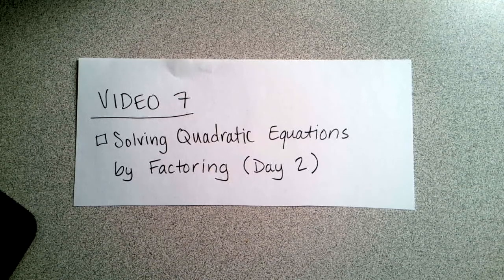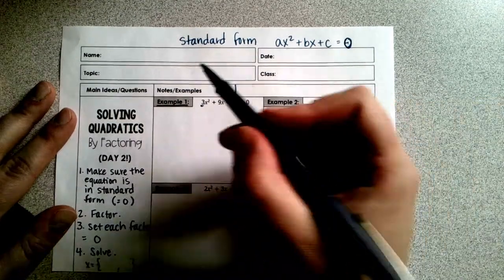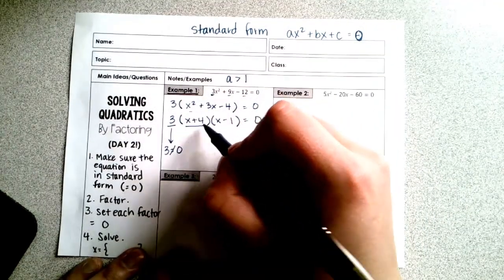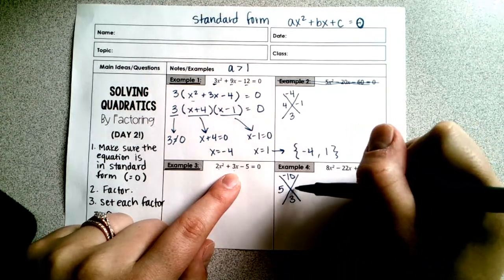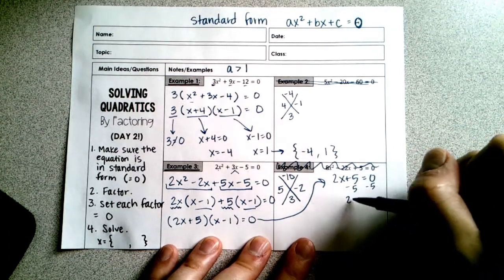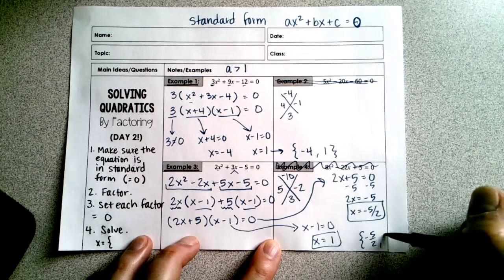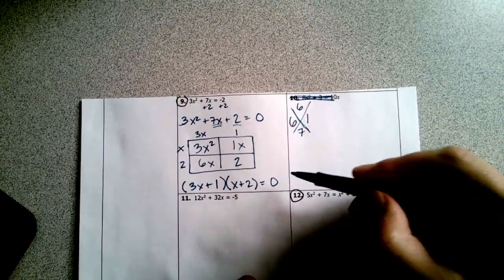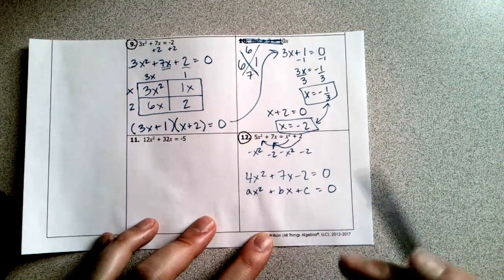Algebra 1 Video 7: Solving Quadratic Equations by Factoring (Day 2)